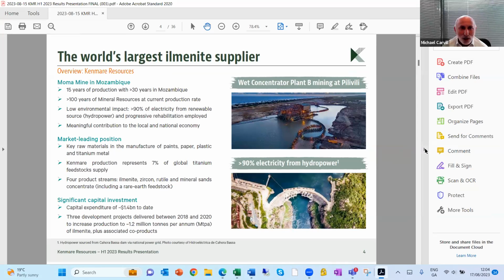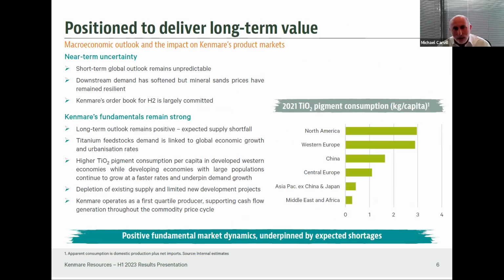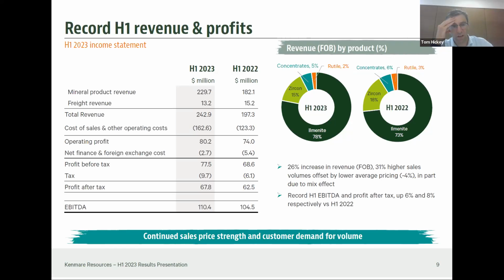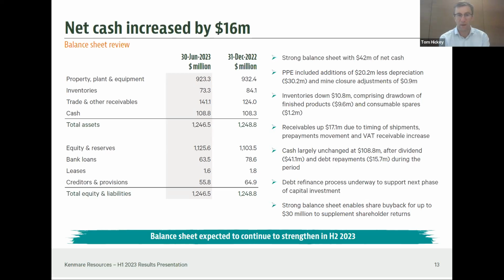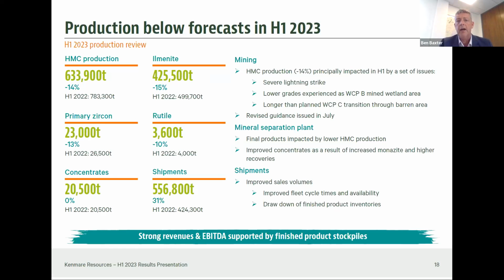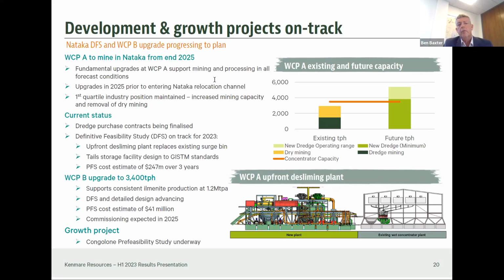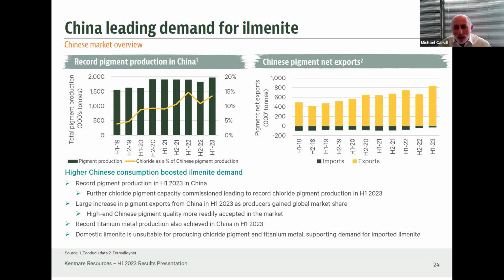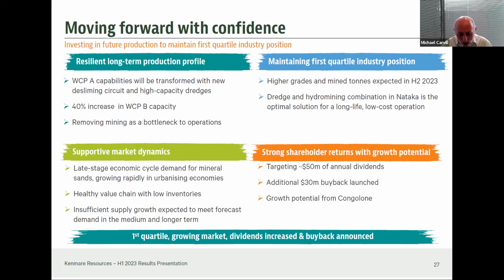Kenmare Resources PLC HY Investor Webinar: August 2023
Michael Carvill, Managing Director, Tom Hickey, Finance Director and Ben Baxter, Chief Operations Officer present the HY results to 30th June 2023 which were  announced on 15th August